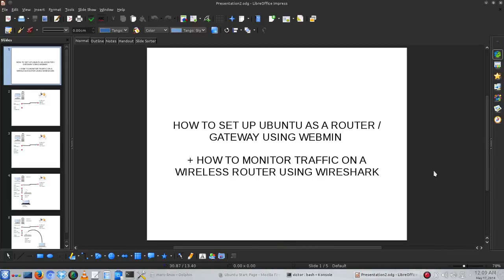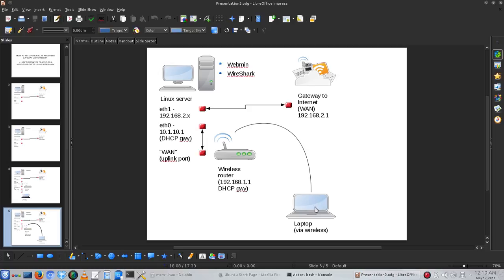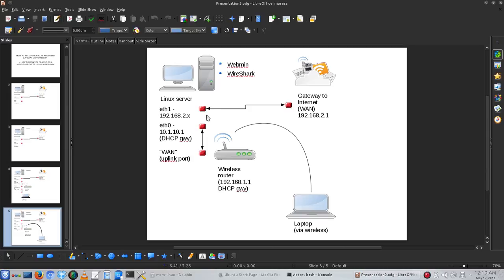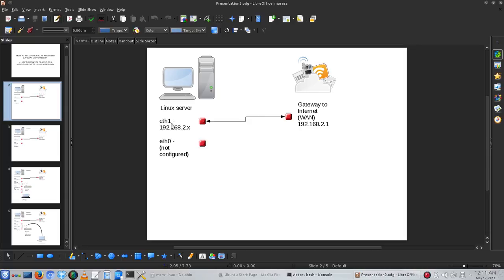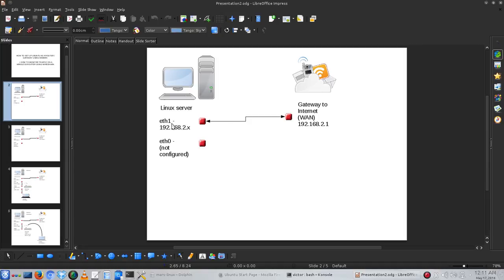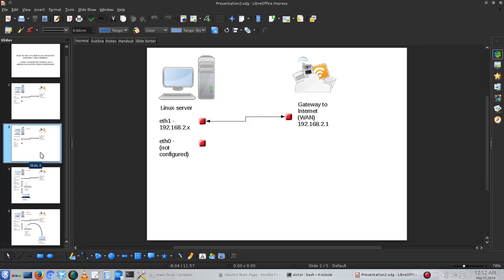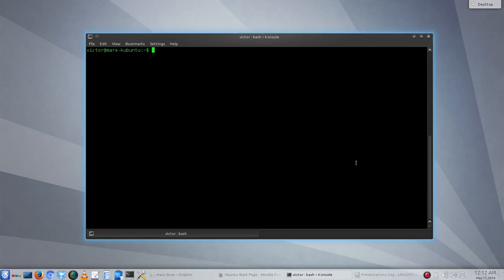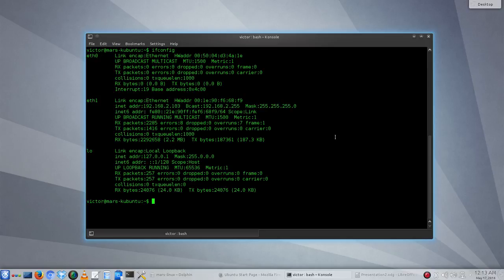UBUNTU AS ROUTER WITH WEBMIN + MONITOR WIRELESS TRAFFIC WITH WIRESHARK (part 01 / 05)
HOW TO SET UP UBUNTU AS A ROUTER / GATEWAY USING WEBMIN + HOW TO MONITOR TRAFFIC ON A WIRELESS ROUTER USING WIRESHARK